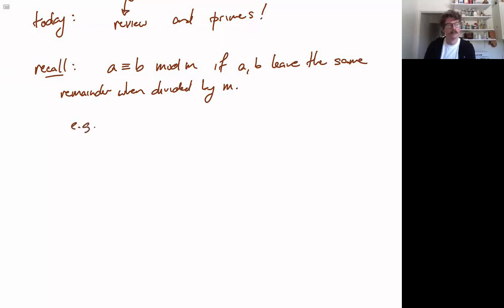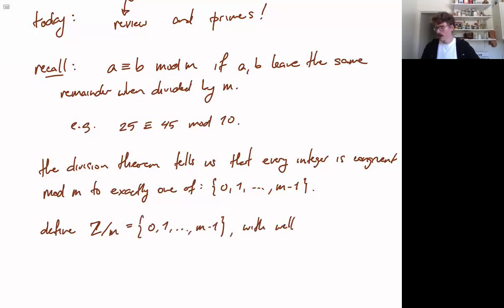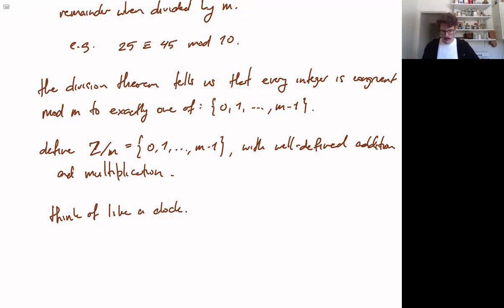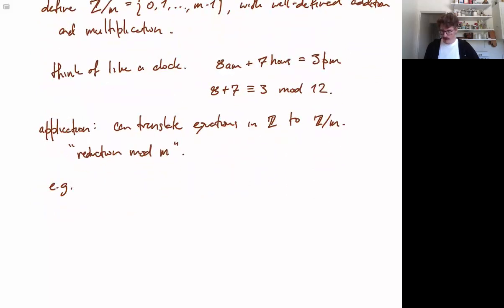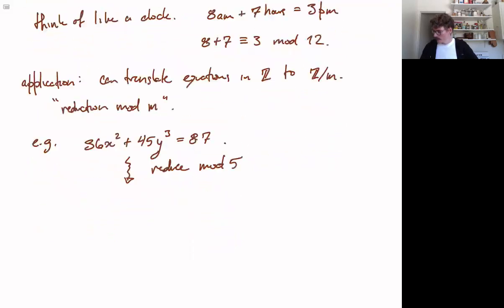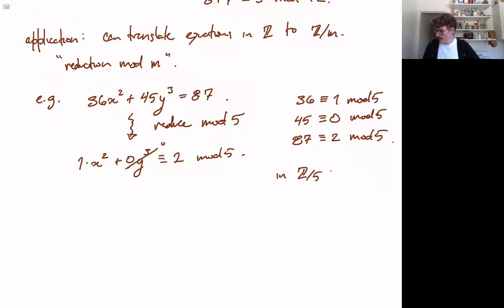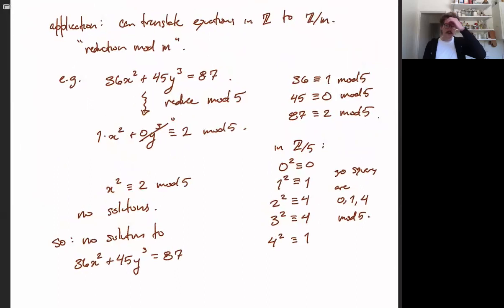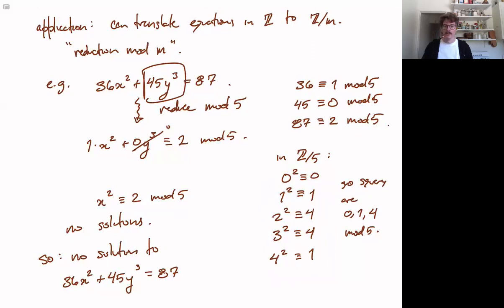Modular Arithmetic Review